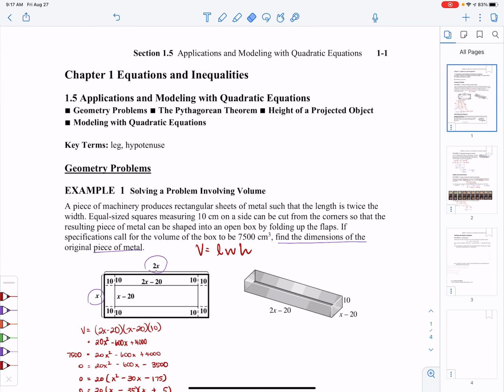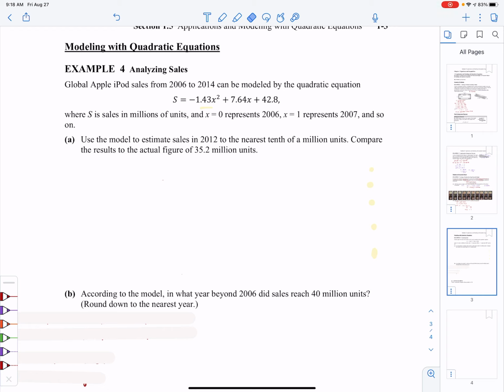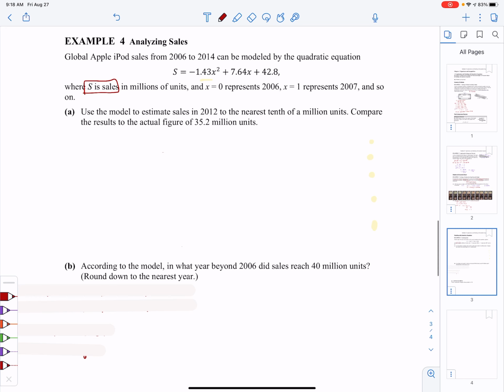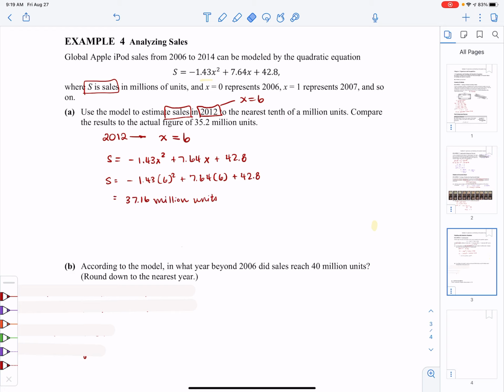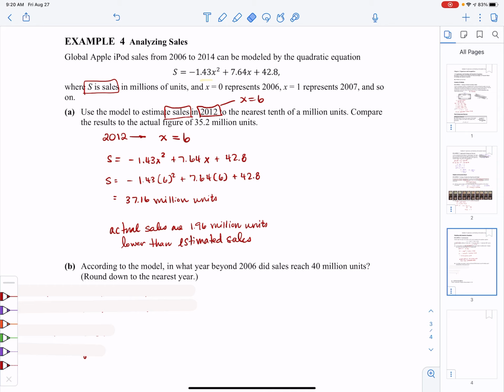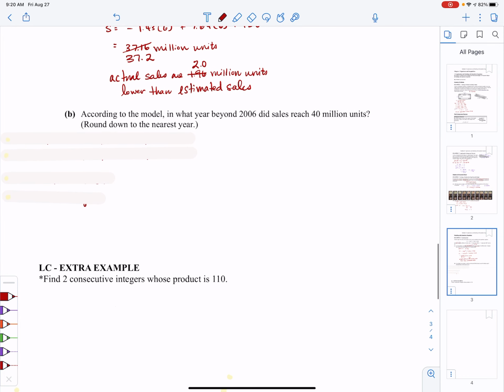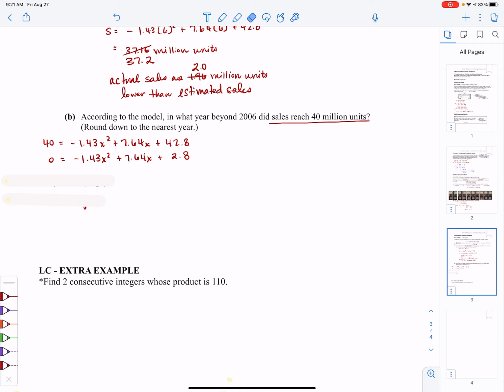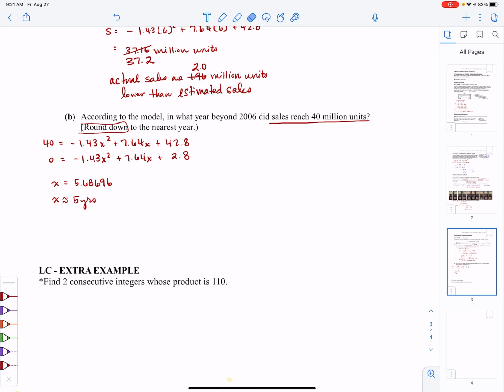Quadratic Applications, Sales (110.1.5.ex4)